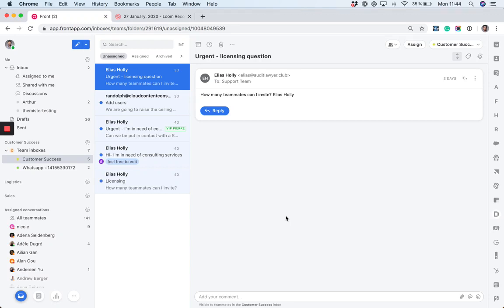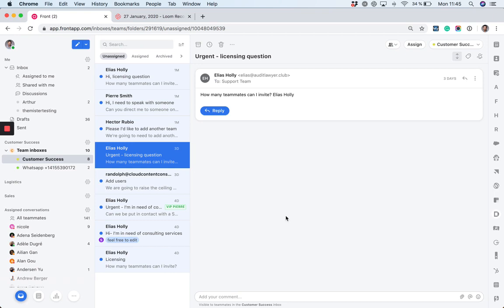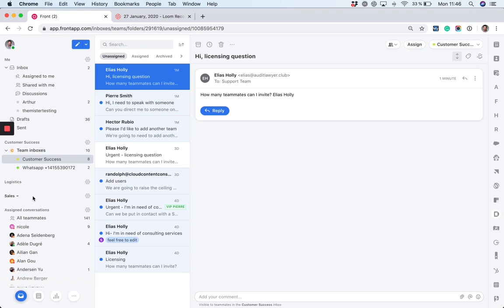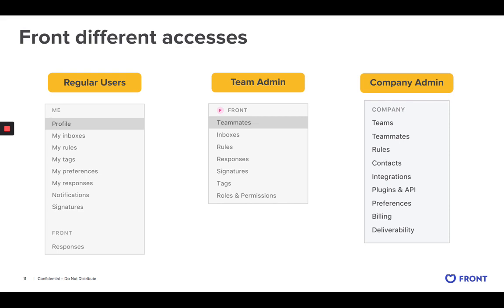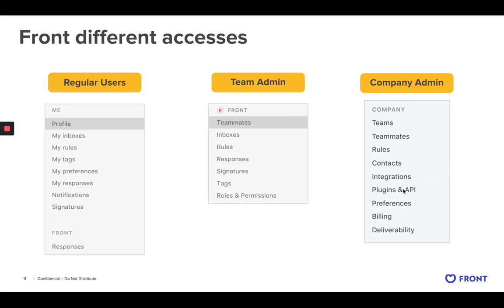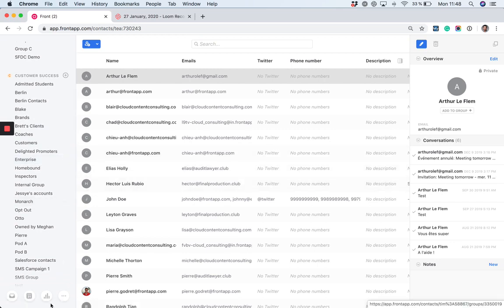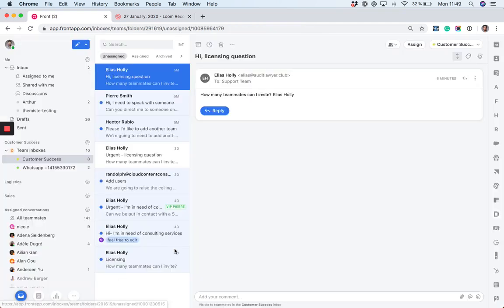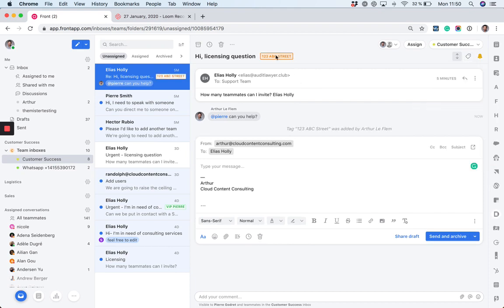How to create and use teams inside Front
Not using Front yet? You can get a personalized demo or try it for free

"Teams" is a feature inside Front that helps you unlock the power of your company's various teams. If you're a Front admin, this video will walk you through what a team is, how to create it, and give you a ton of best practices on how teams can help you get more out of Front.